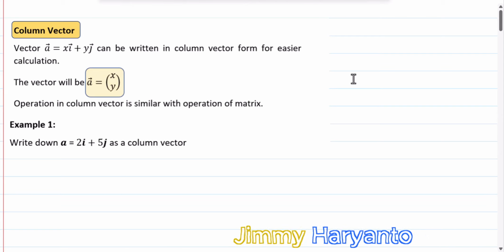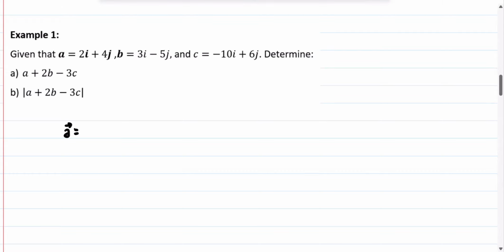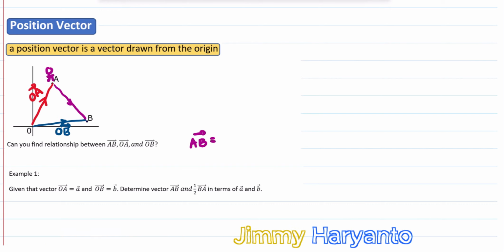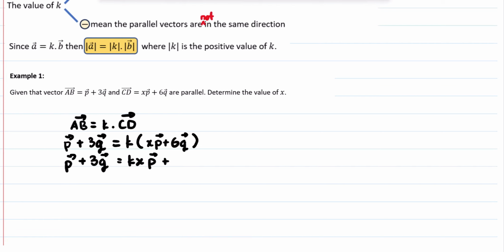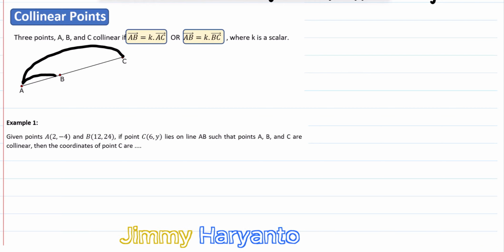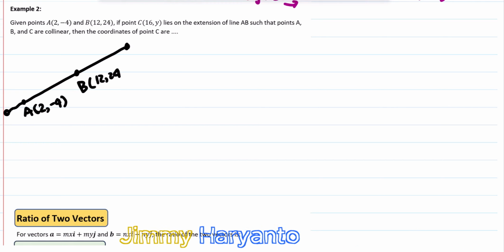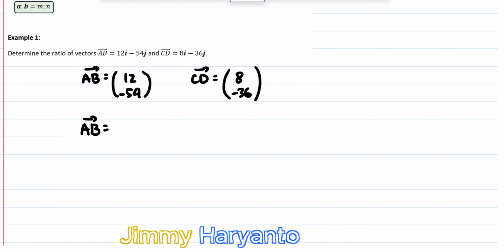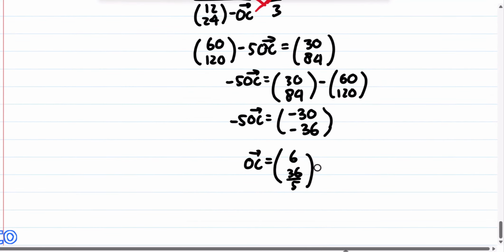Vector Part 2 KurMer